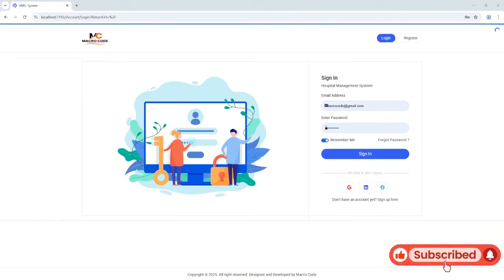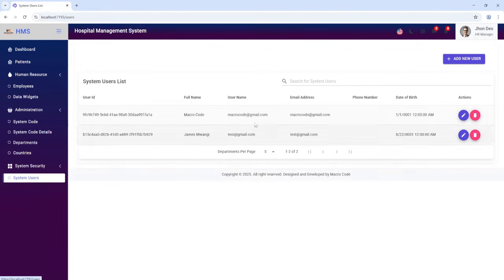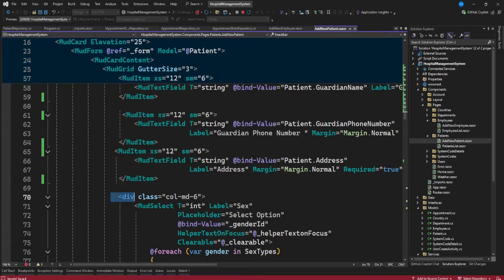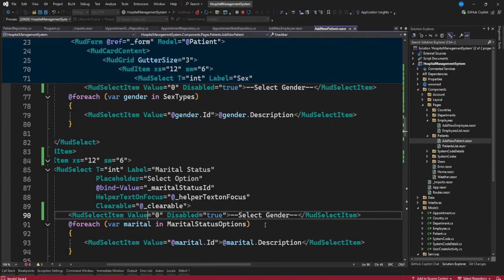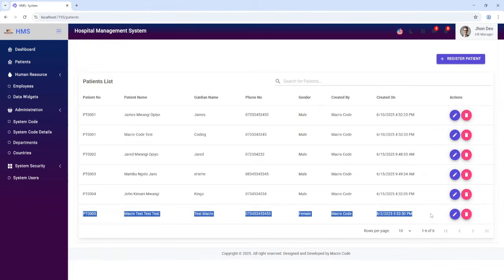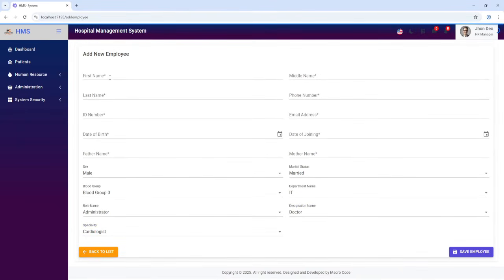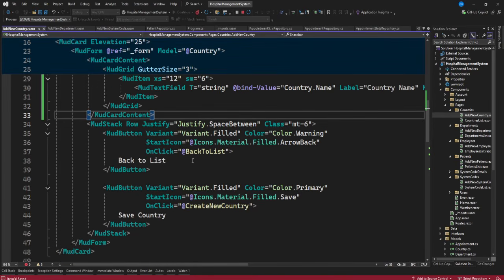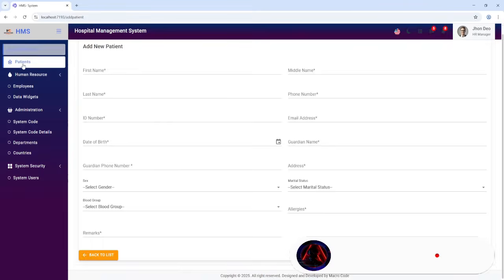📌 EPISODE 19: How to Create Complete Hospital Management System With BLAZOR EFCore,MS SQL,AUTO 🚀💥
✅ Key Modules:

* Billing & Payments
* Patient Registration & Search
* Appointments Scheduler
* Pathology / Radiology
* Pharmacy System

📂 Perfect for:
* Developers & Students
* Hospital Admins & IT Teams
* Healthcare Startups